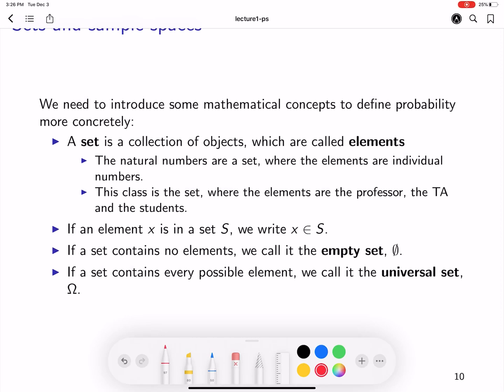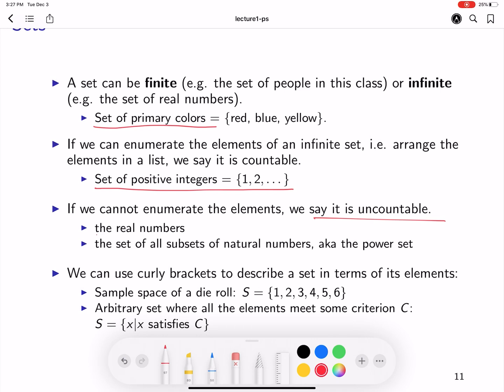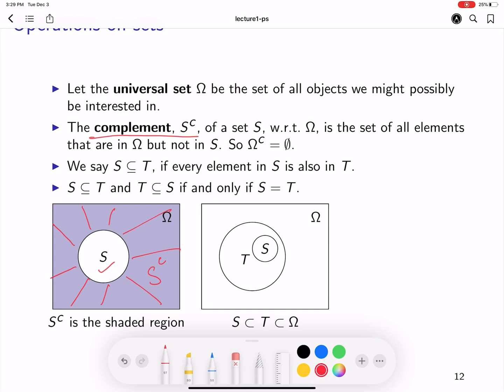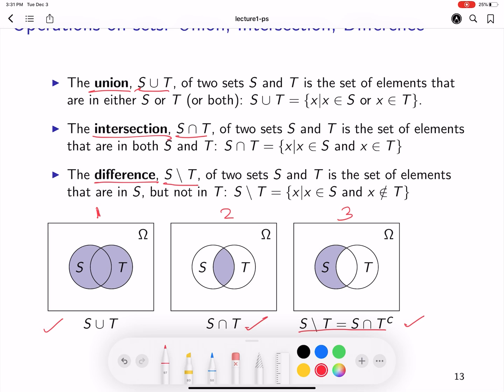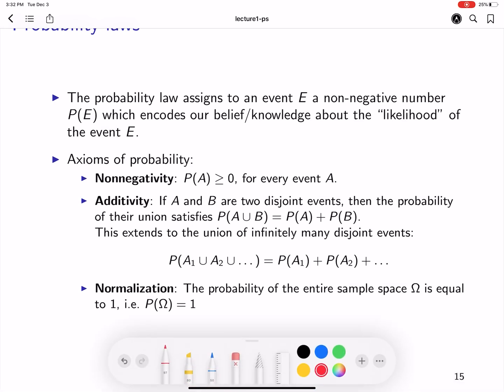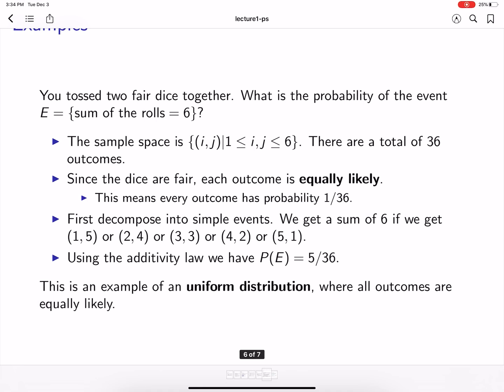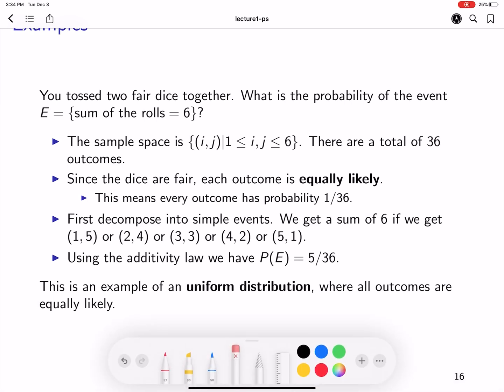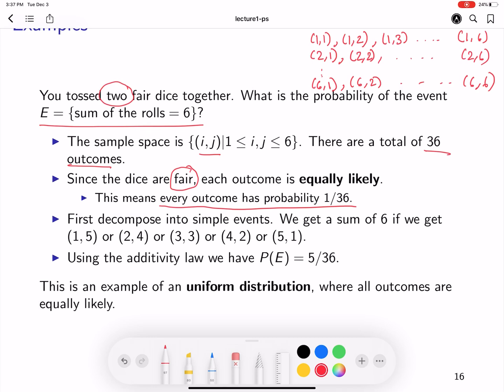Introduction to probability (part 2) - sets, sample spaces and axioms of probability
In this video, I discuss the basics of set theory and use it to describe the axioms of probability.